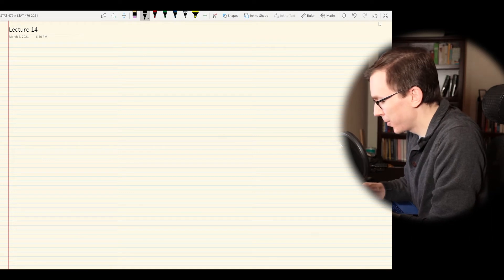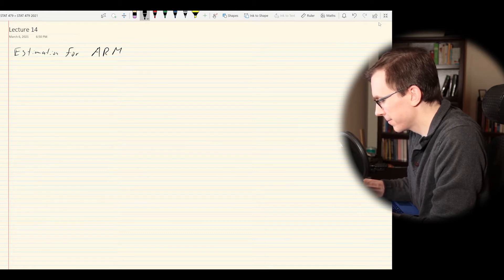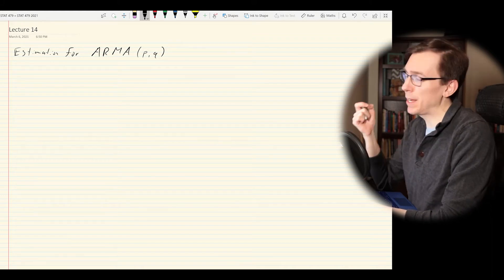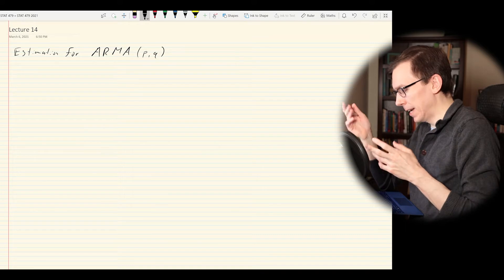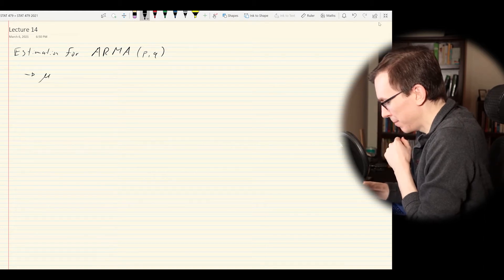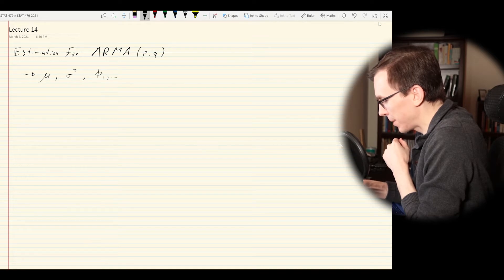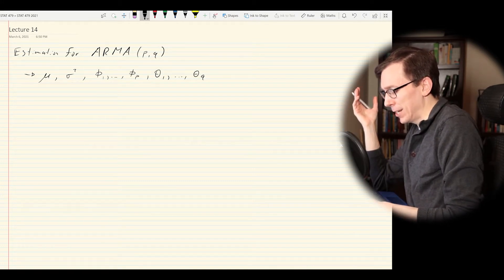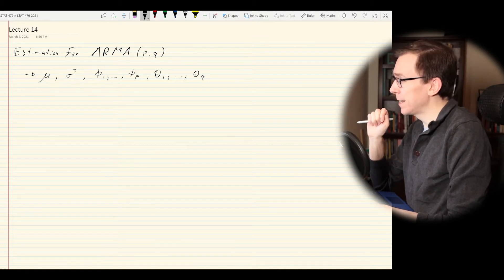Time Series Analysis, Lecture 14: Estimation for ARMA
When estimating parameters for an ARMA process, we revisit the maximum likelihood approach.  We also state that the estimated parameters are asymptotically normal, which allows for hypothesis testing.   Secondly, we discuss forecasting for an ARMA process and the mean squared prediction error.